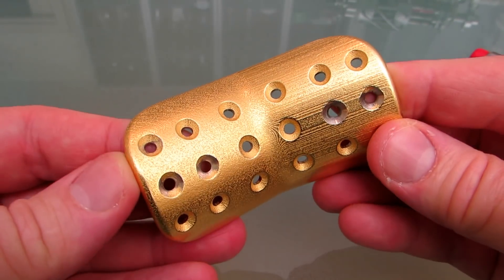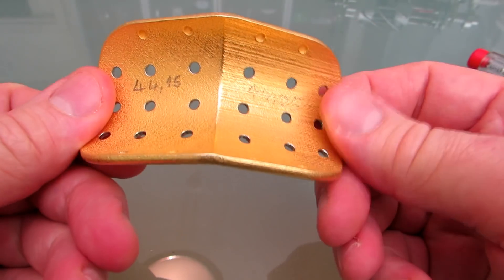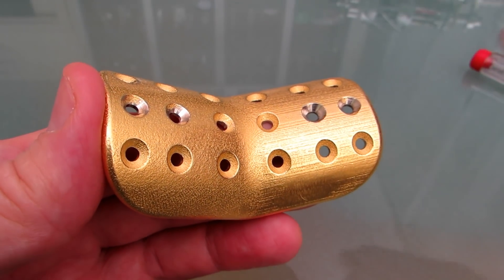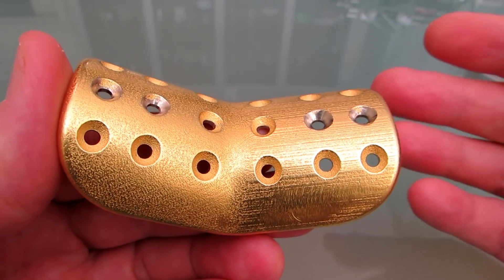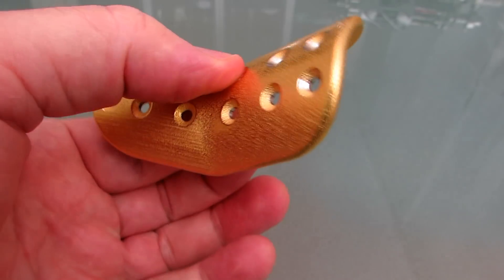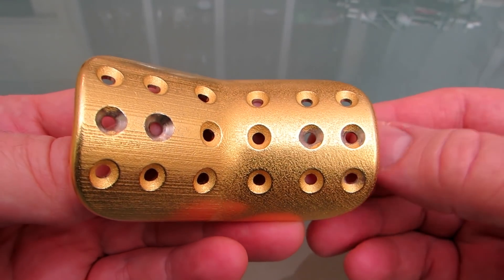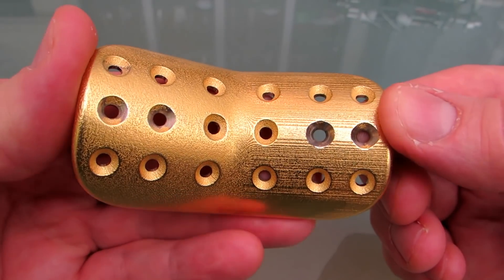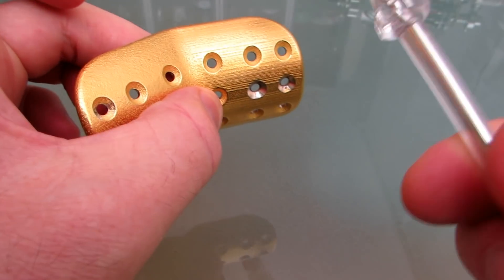My first 3D printed metal part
This is my first 3D printed metal part.
I designed it with Designsparc Mechanical (a free CAD program)
and sent the STL files to Shapeways to produce it.

The purpose of this metal part is to reenforce the connection of two wooden handrails in my brothers house. Surely over engineered for this purpose, but it was a good way to try out this technique.